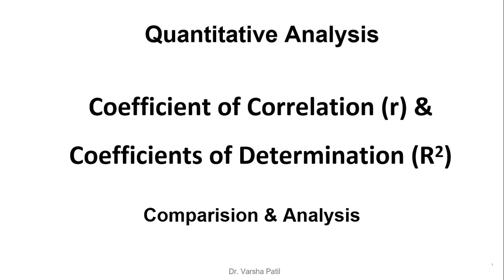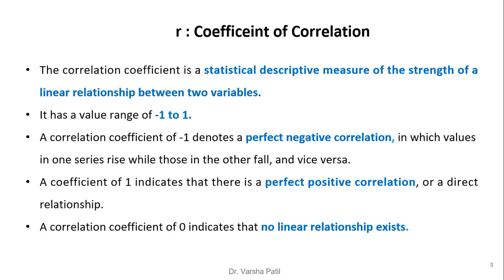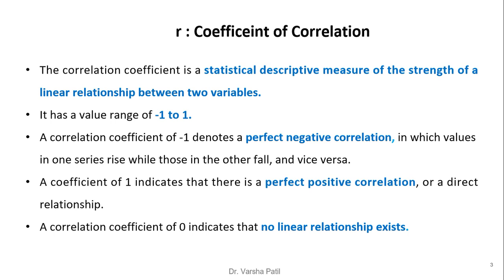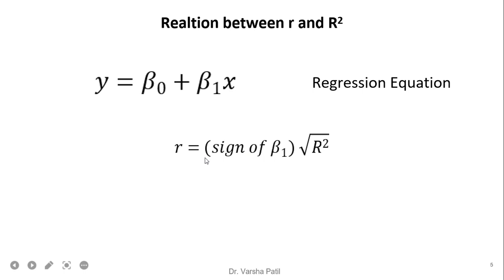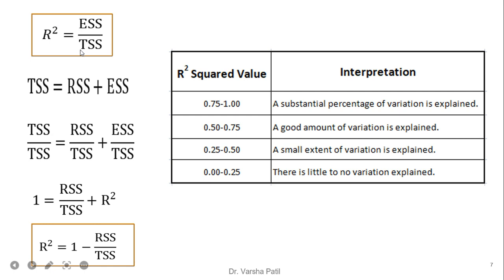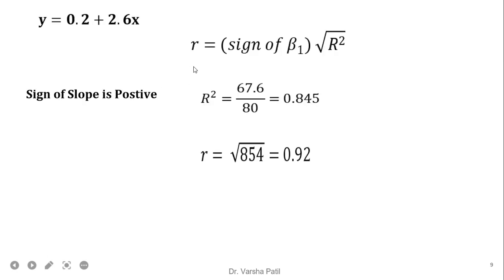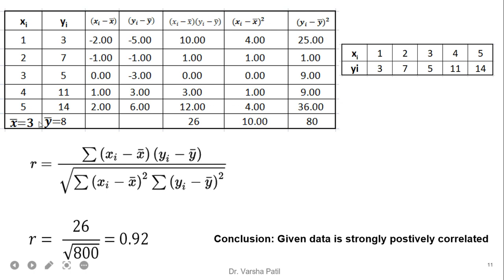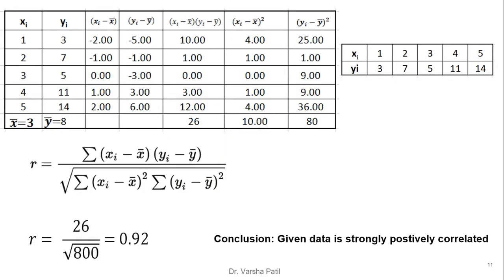Quantitative Analysis: Coefficient of Correlation (r) & Coefficients of Determination (R2)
Quantitative Analysis
Coefficient of Correlation (r) & Coefficients of Determination (R2)
Comparison & Analysis